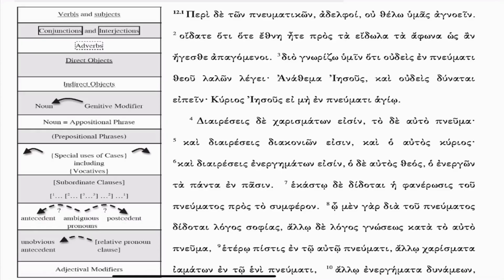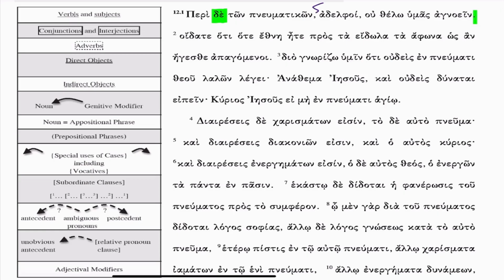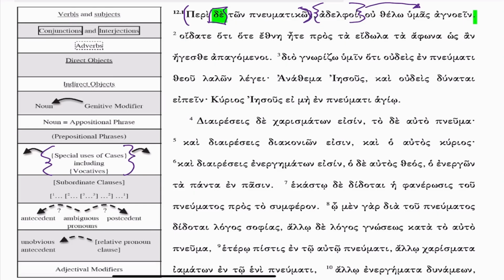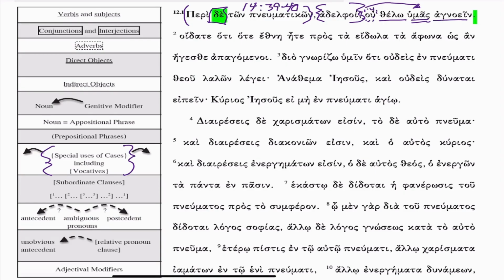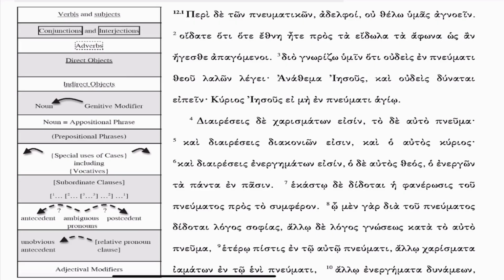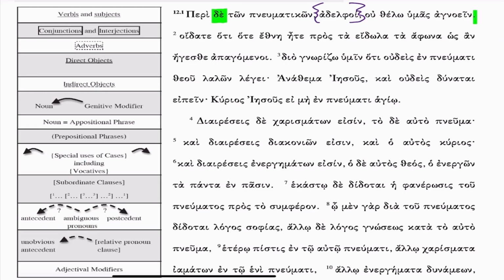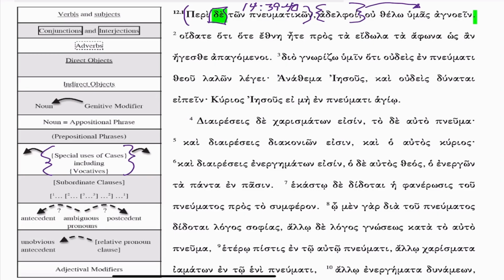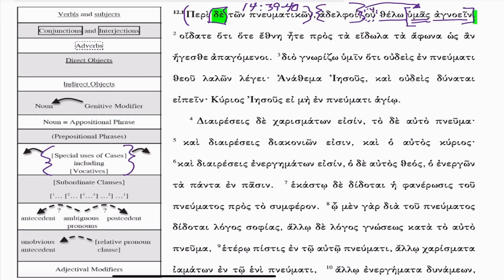417. A Close-Up of 1 Cor 12:1 (Greek Markup)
(FIXED!!!) In this episode, Dr. Fredrick J. Long ( @greekmatterswithfredlong ) shares his "Constituent Marking Method" and begins taking readers through some of the final chapters of 1 Corinthians. Here, in particular, 1 Cor 12:1 is in view. Want to learn? Tune in!